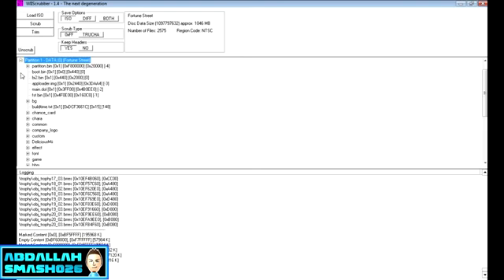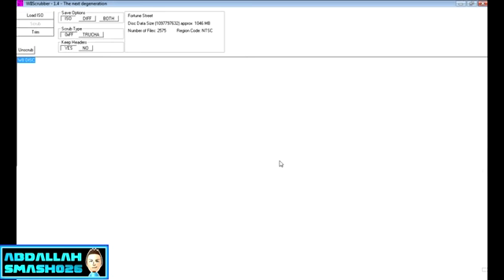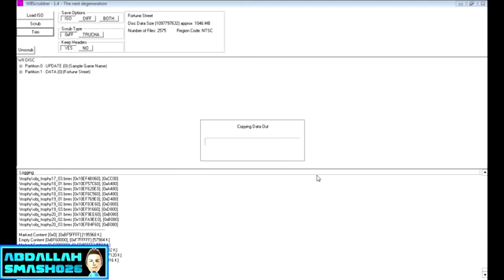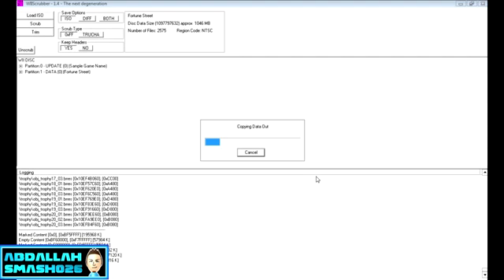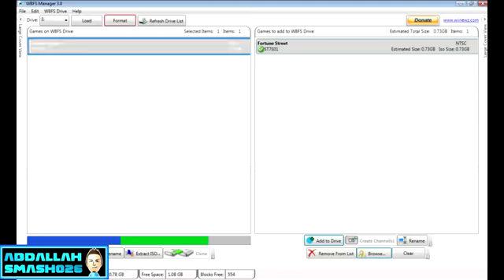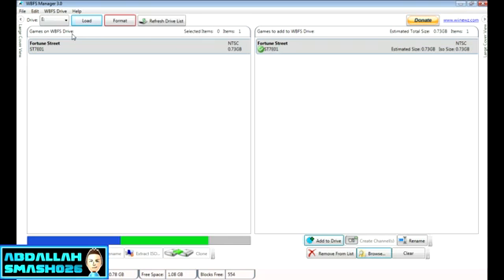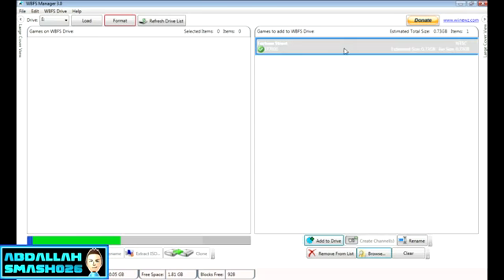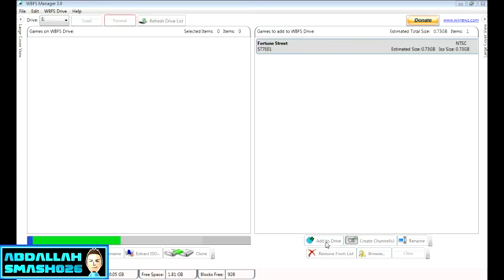Fortune Street Wii How to Make Custom Boards - Part 2 Loading Your Board onto HDD USB1746